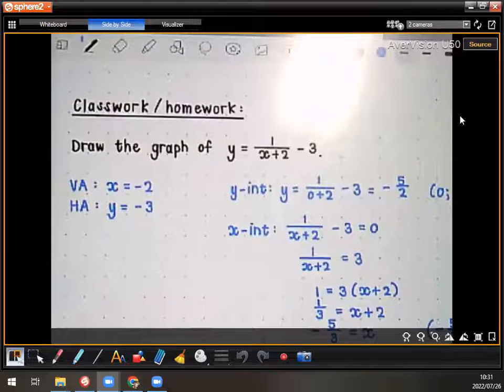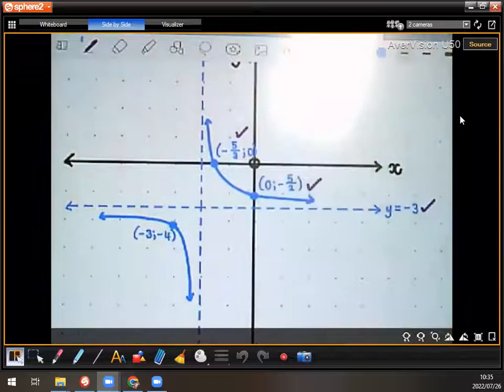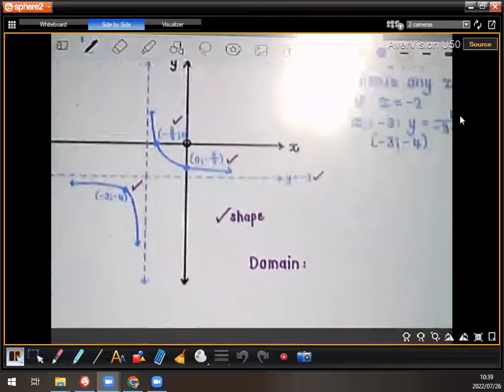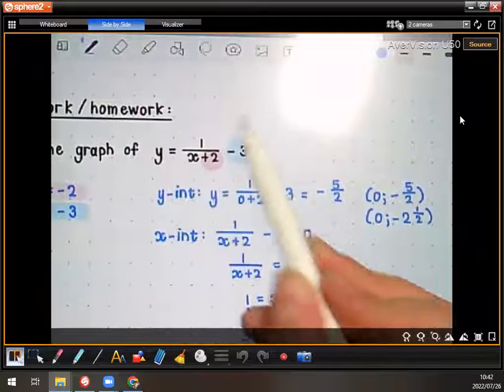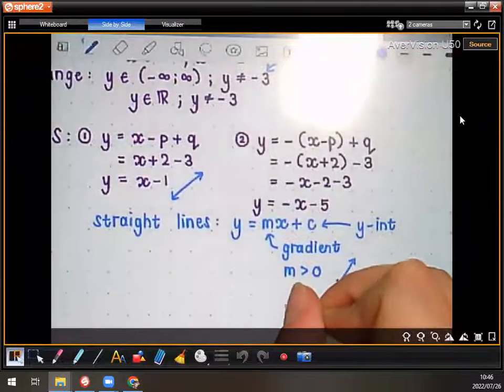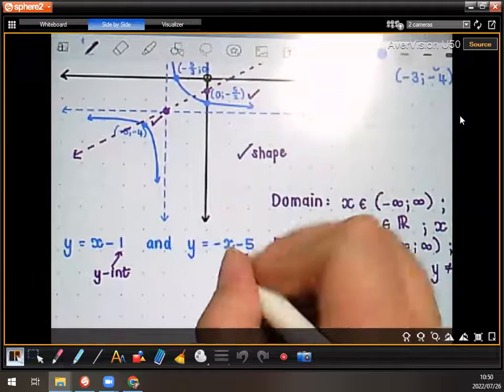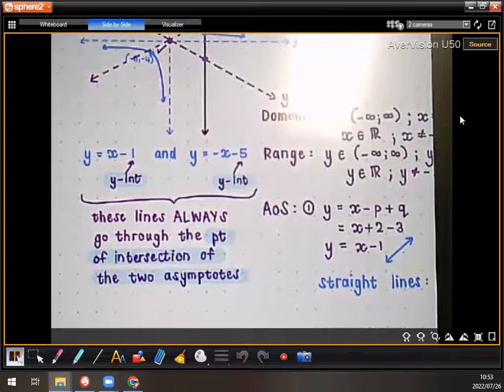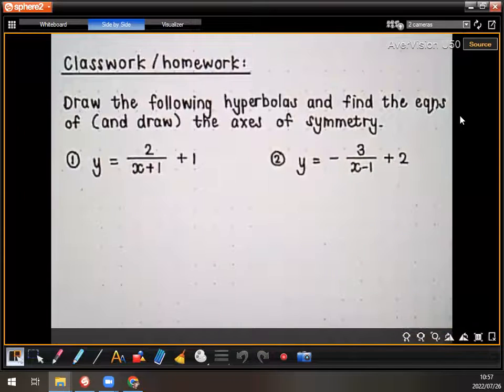Grade 11: Marking hyperbolas homework and discussing axes of symmetry